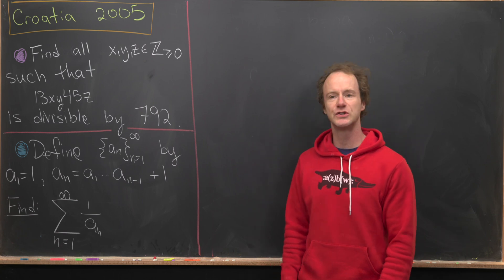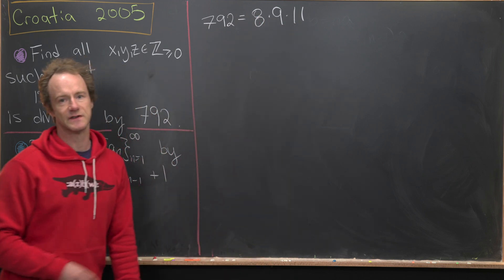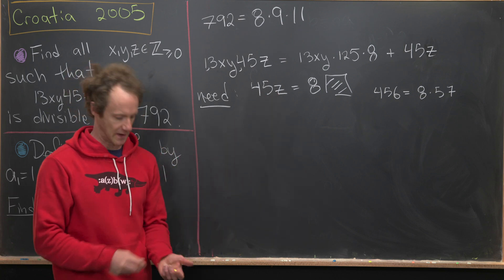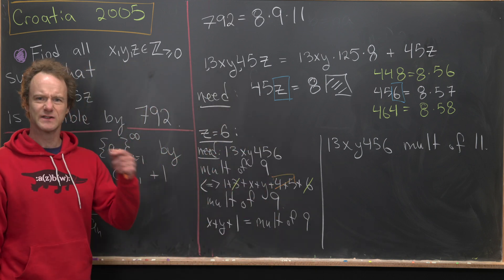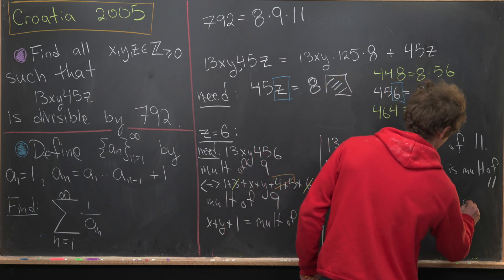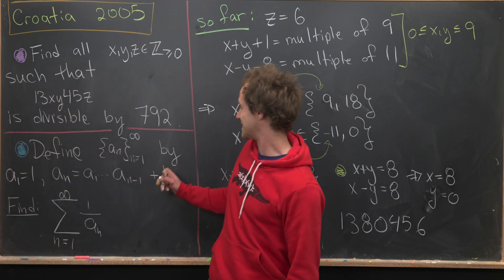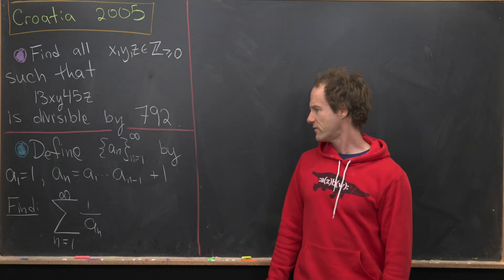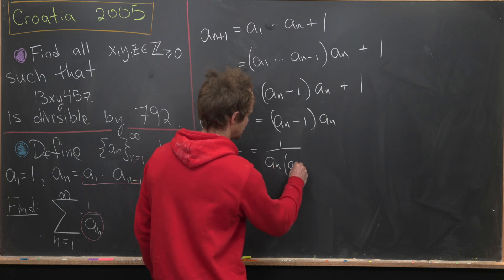a divisibility puzzle from Croatia.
We look at two nice problems from (or inspired by) the 2005 Croatian Mathematical Olympiad.

Differential Forms: